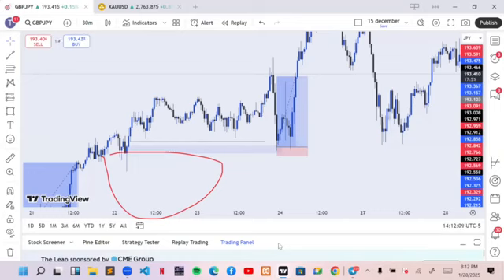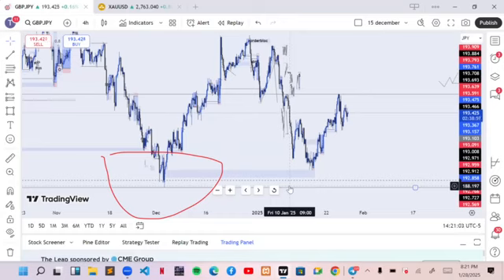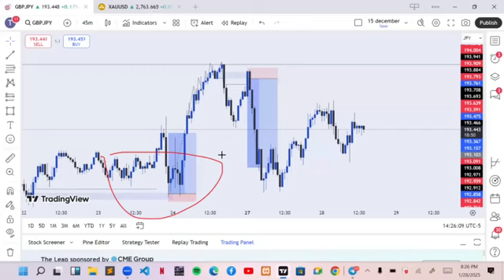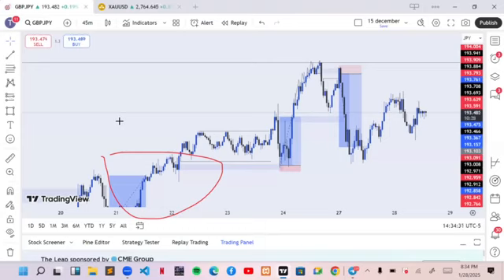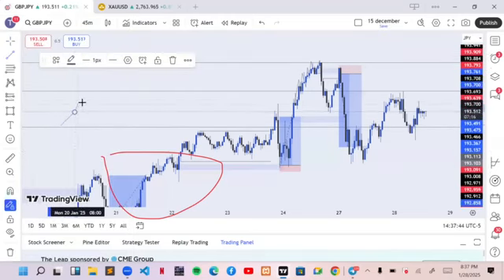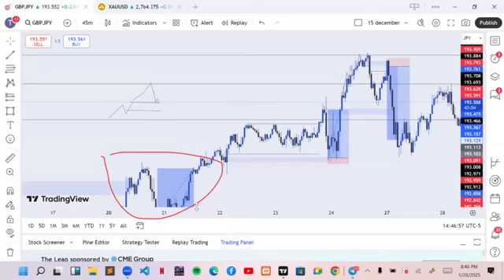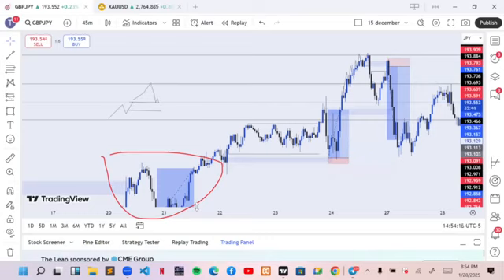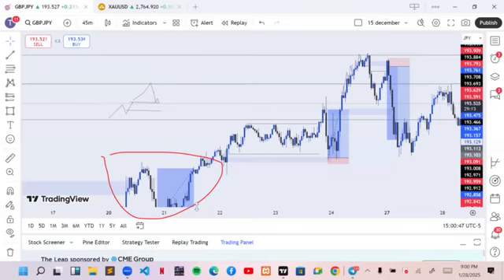Tony iyke 2025 class Directional bias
Tony iyke directional bias explanation and form liquidity to target with valid market structure